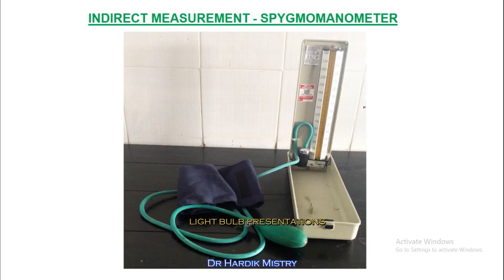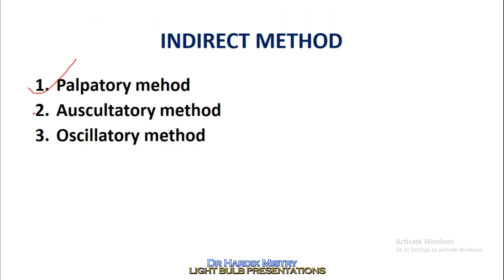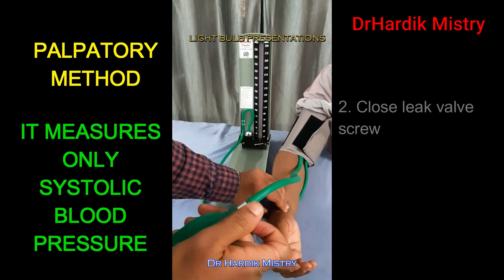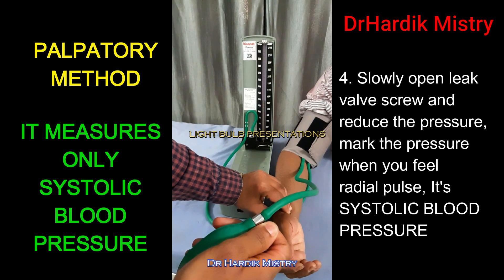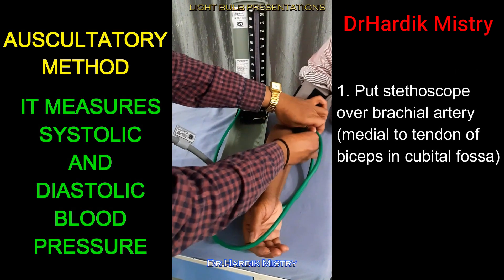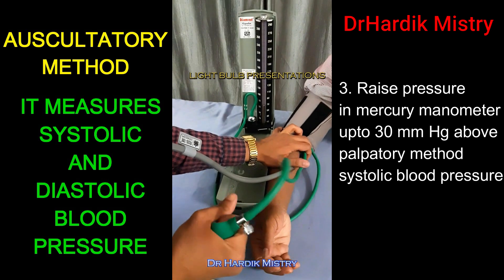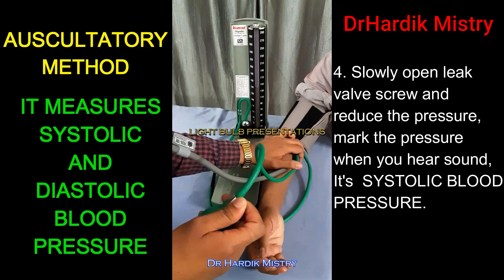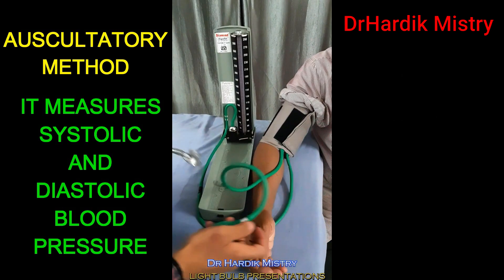BP MEASUREMENT | PALPATORY & AUSCULTATORY METHODS | DrHardik Mistry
▶️ 1st MBBS Study & Exam Guide

📲 Download Mobile App:
Android:

Start strong with this essential guide:
▶️ Mastering University Medical Exams – 1st MBBS Study Guide